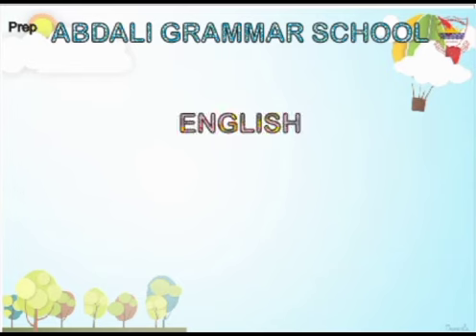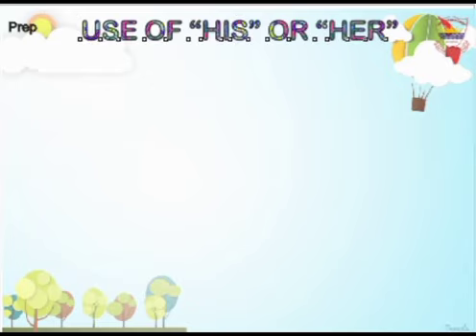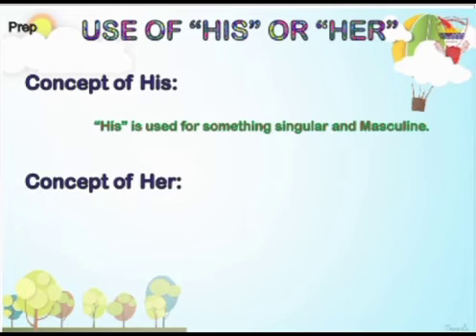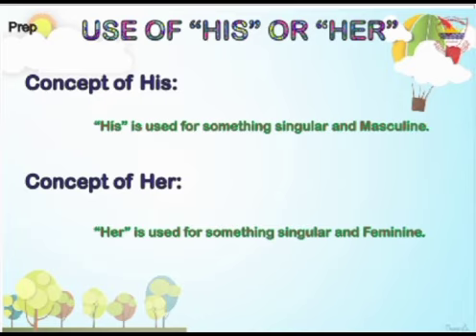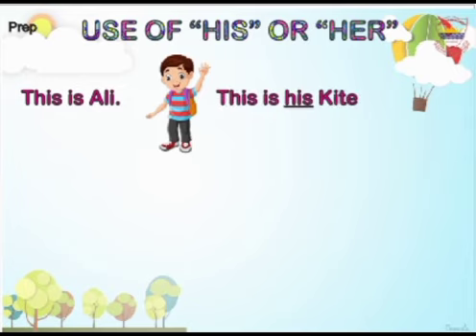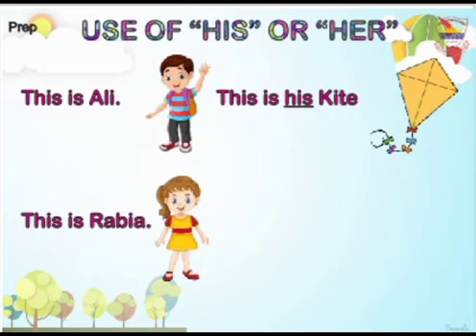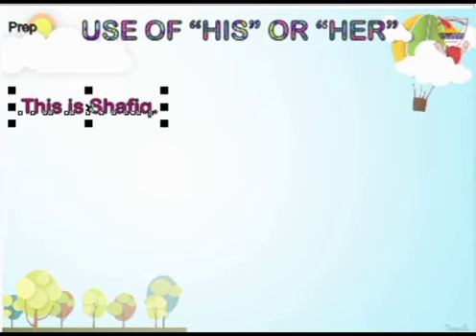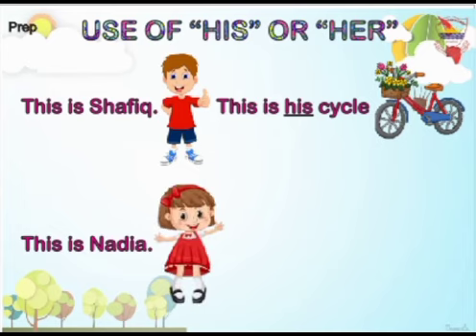Prep English: Use of "His" or Her"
Courtesy Video by Miss Rubab From Main Branch